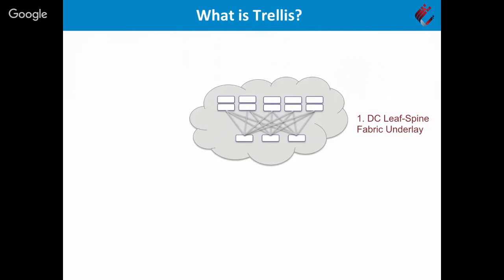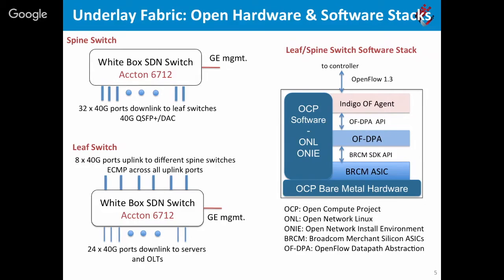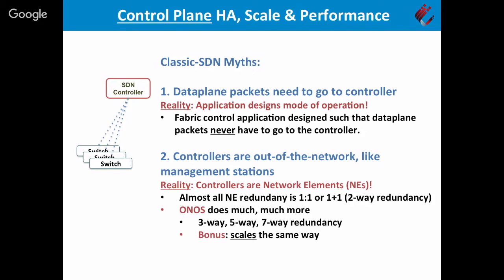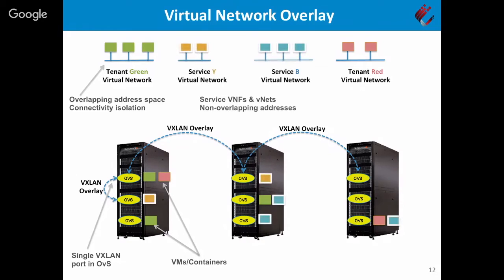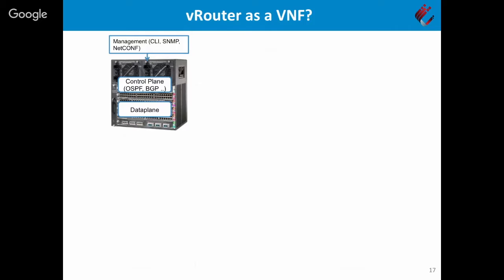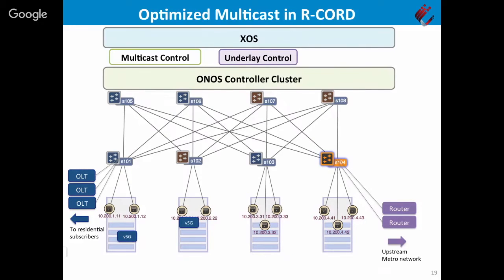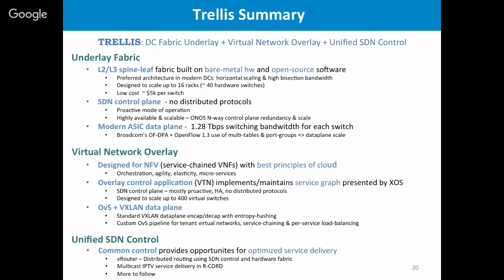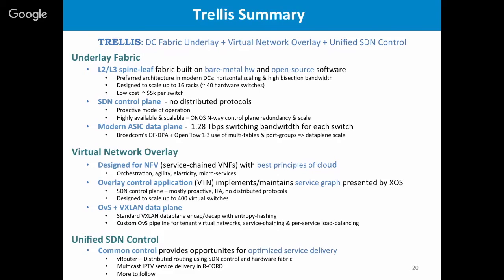Saurav Das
Saurav Das Presentation about Trellis at First OpenCORD summit.